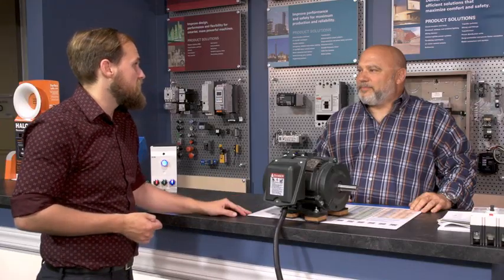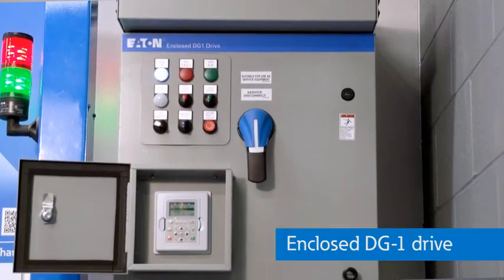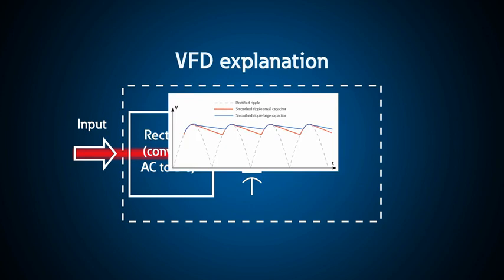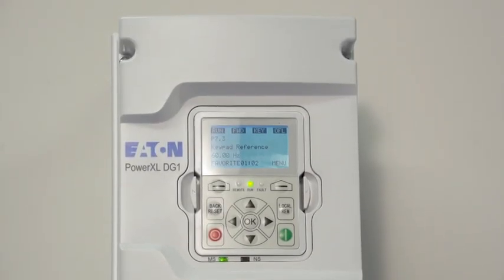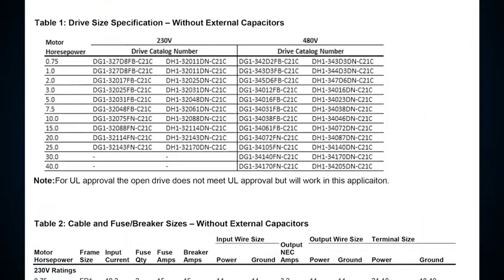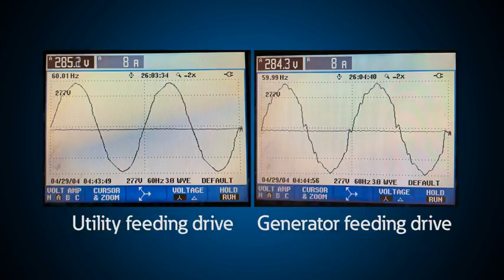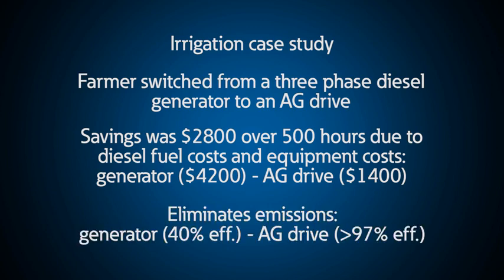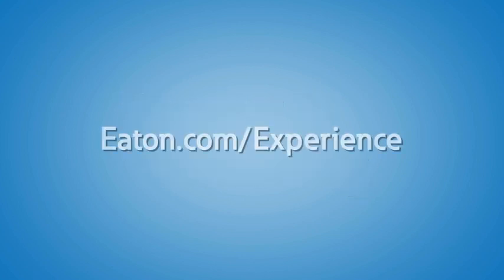AG Drive Demo - 1-Phase Input 3-Phase Output VFD Applications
The AG or agricultural drive demo at Eaton's Power Systems Experience Center illustrates how a variable frequency drive (VFD) can be operated with a 1-phase input and 3-phase output for 3-phase motor applications where only 1-phase power is available